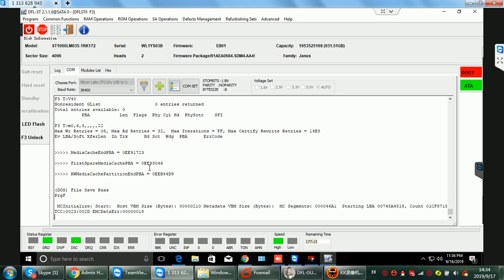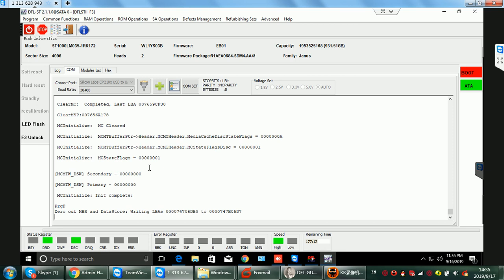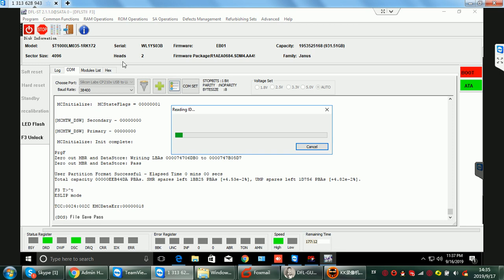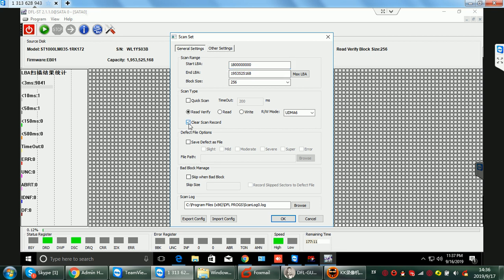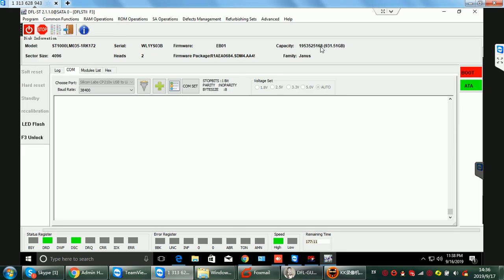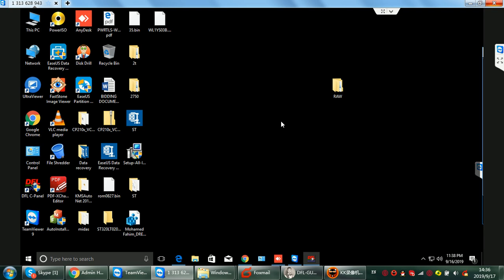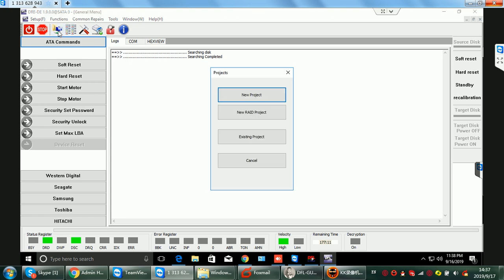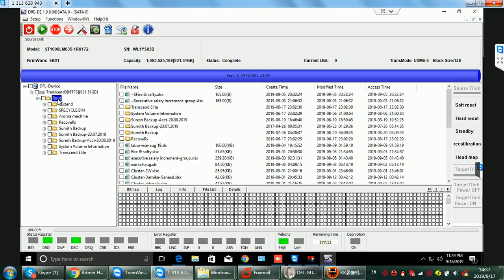Seagate Rosewood LM EB01 2019 Data Recovery by DFL Data Recovery Tools